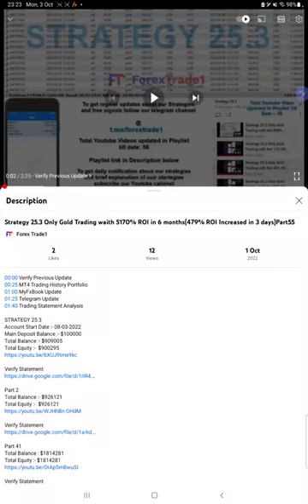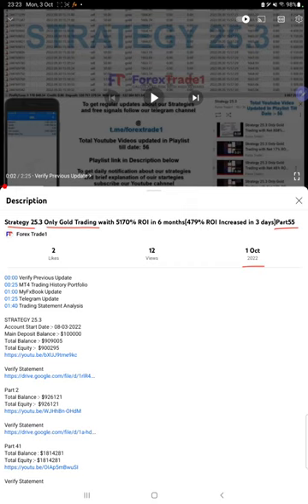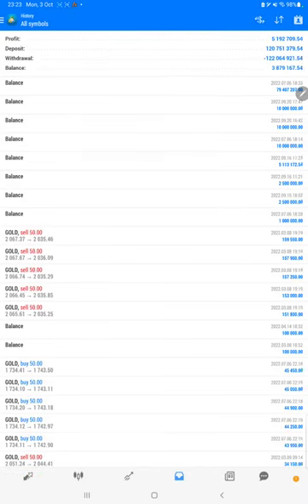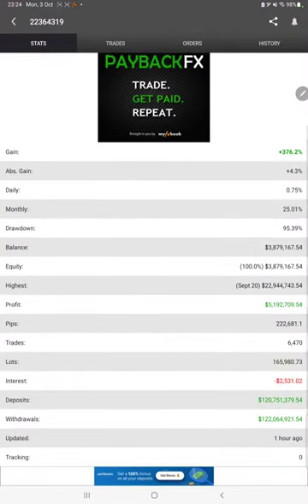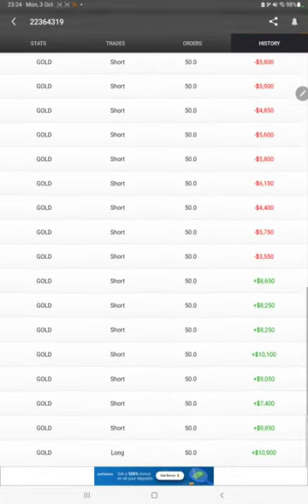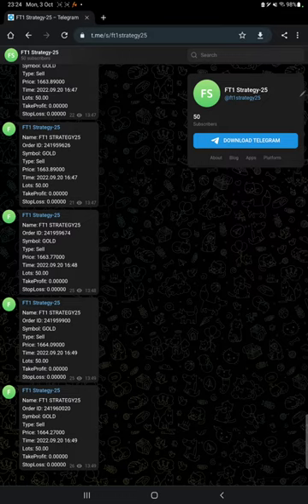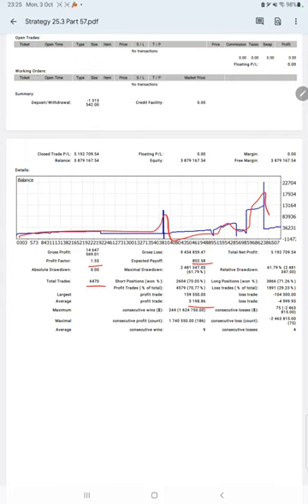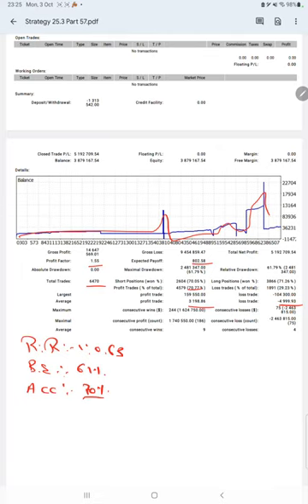Strategy 25.3 Only Gold Trading waith 5192% ROI in 7 months(21% ROI Increased in 1 days)Part57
00:00 Verify Previous Update
00:35 MT4 Trading History Portfolio
01:02 MyFxBook Update
01:35 Telegram Update
01:50 Trading Statement Analysis